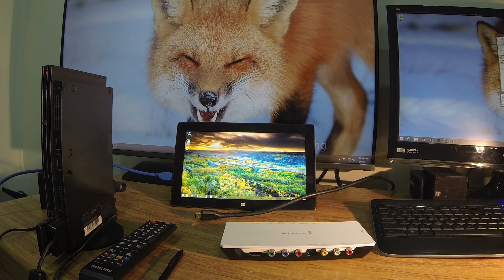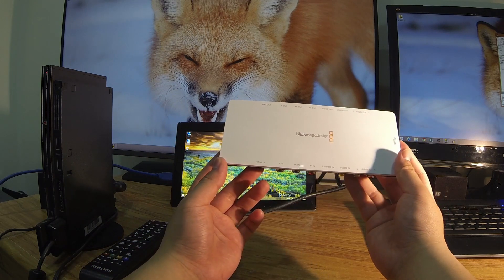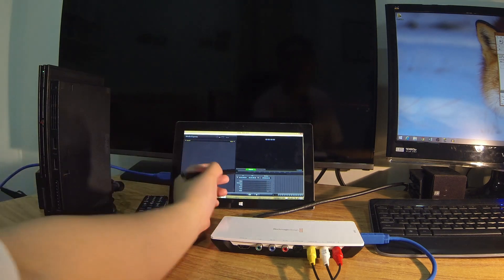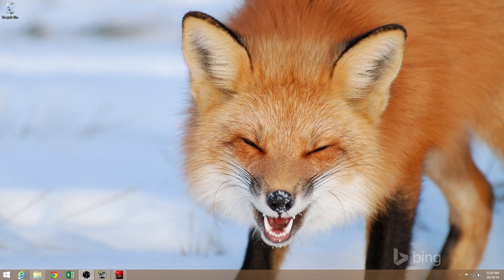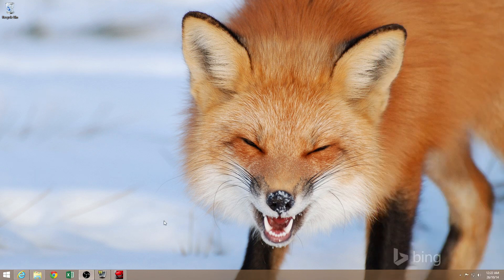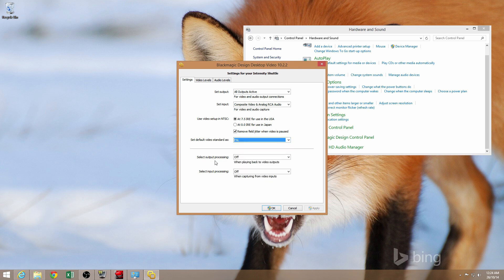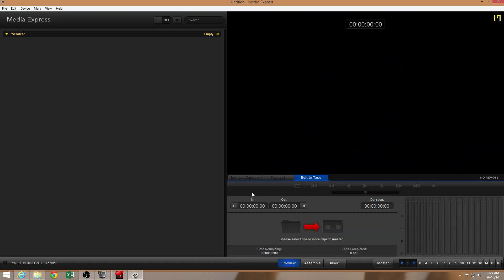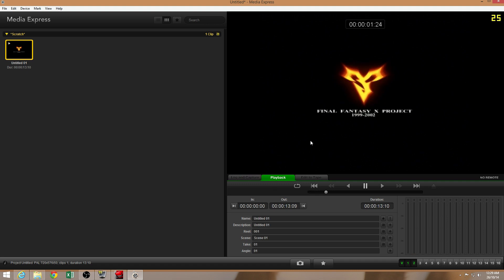Intensity Shuttle Set Up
A quick look at how to set up and use the Blackmagic Design Intensity Shuttle USB3.0.  This is a great device for streaming games from your consoles or recording external video sources to your computer :)